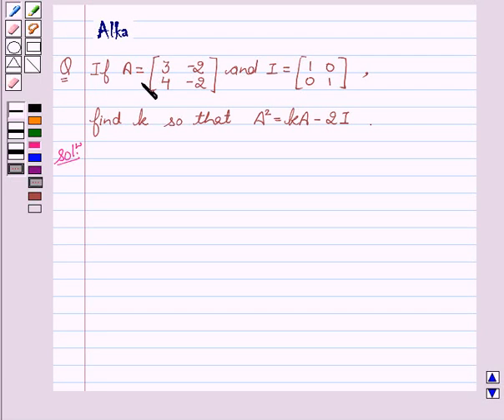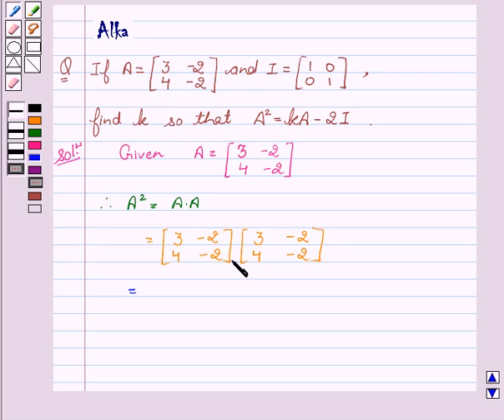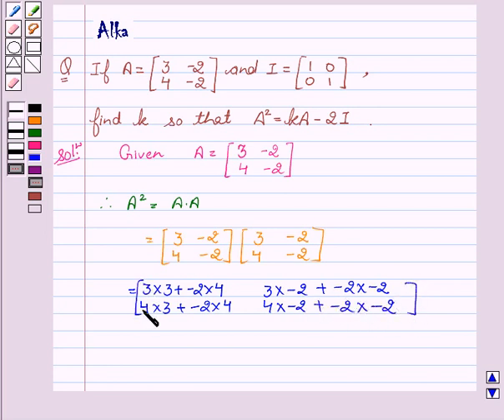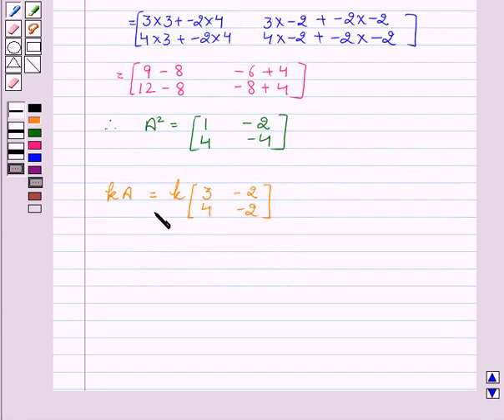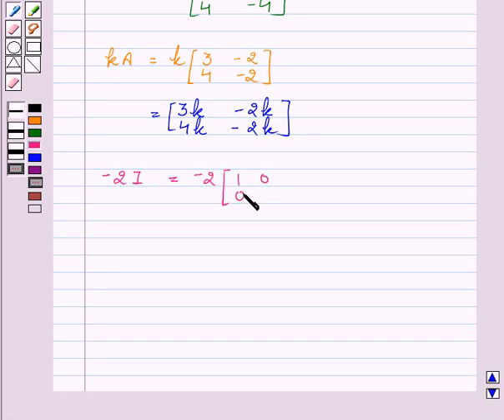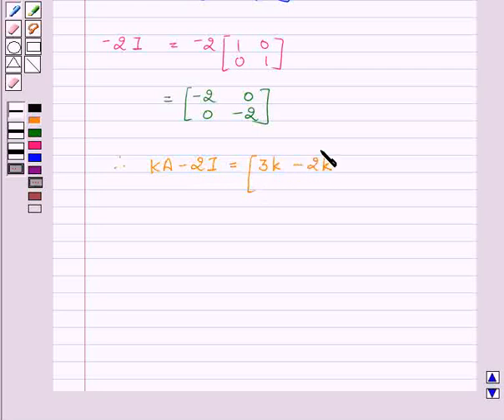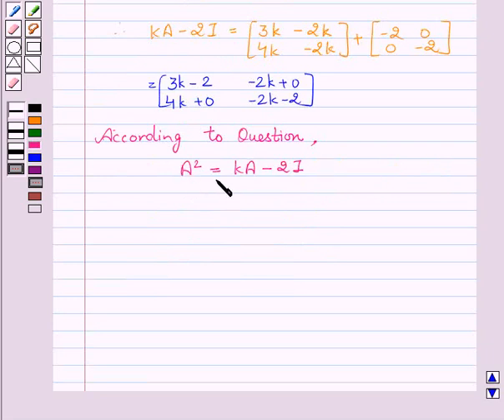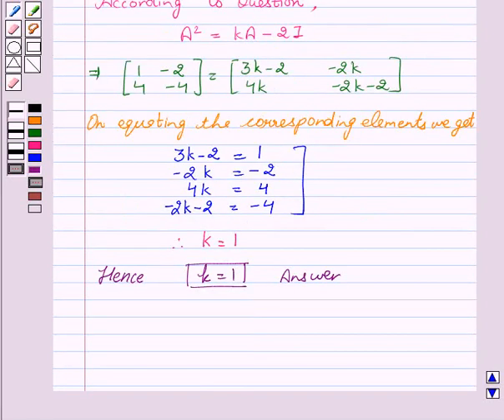Maths XII NCERT 2007 3 3 2 17